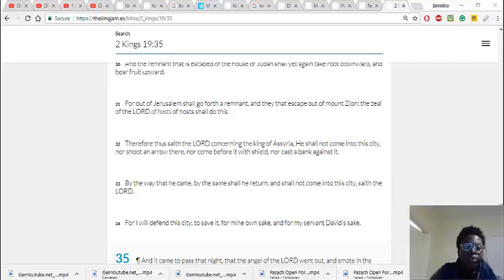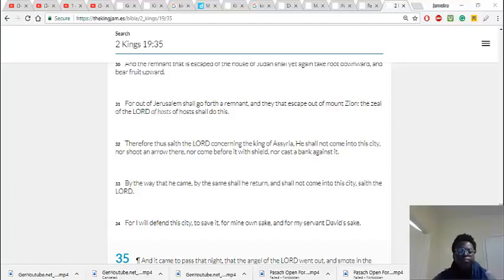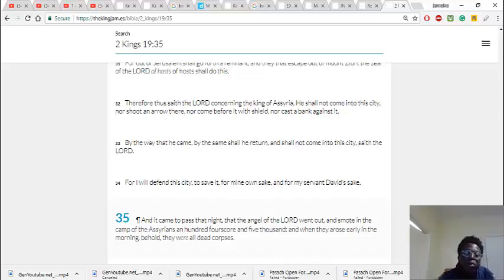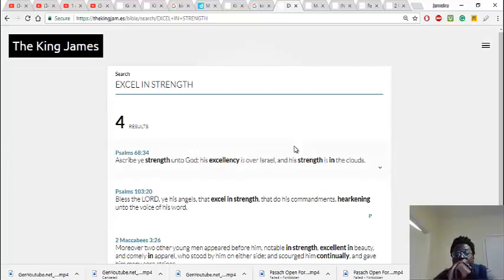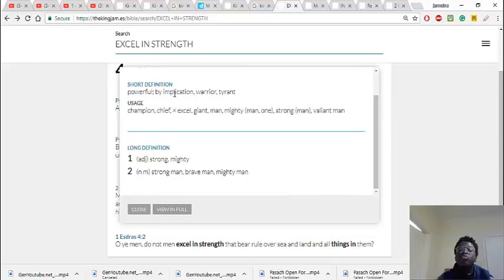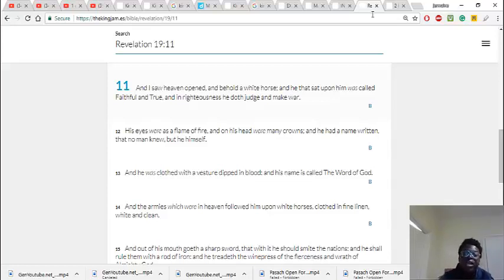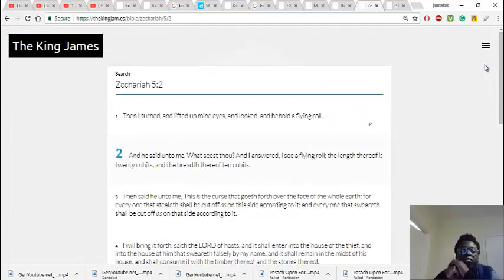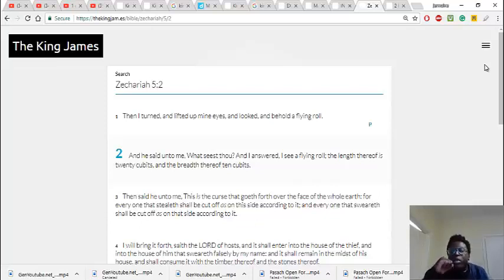Ep 8 Mystical Miracles 185,000 Assryians Killed By Angel Of The Lord (GMSPrisonersOfHope)